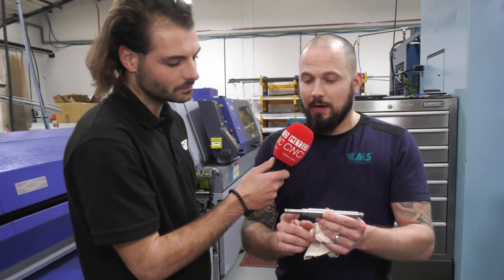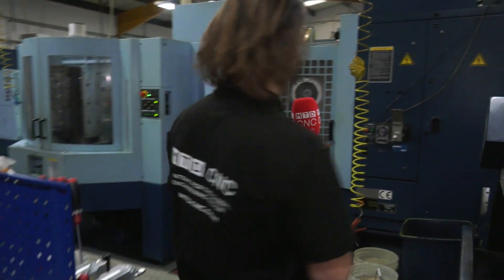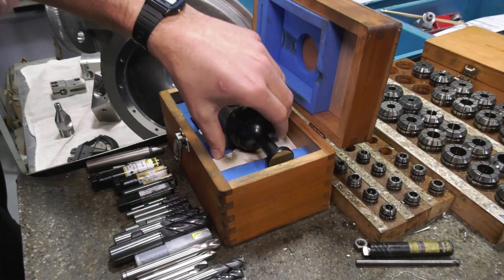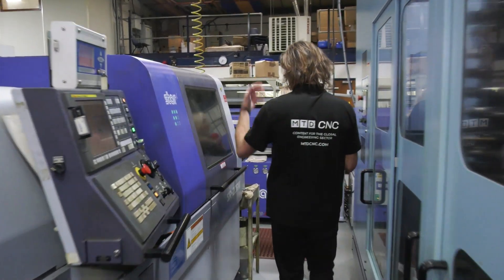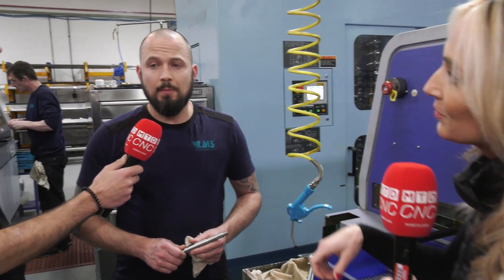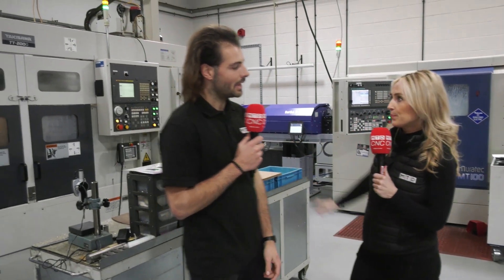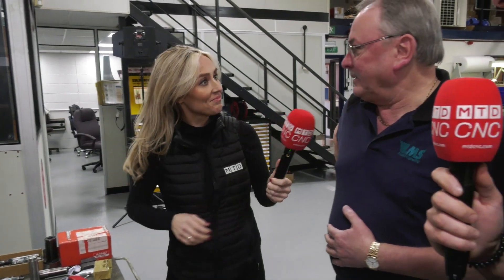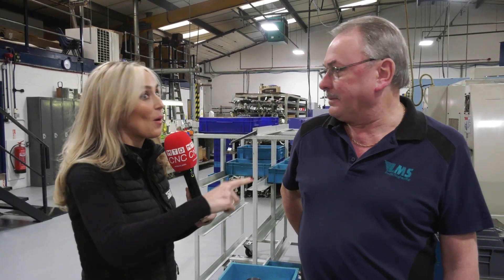10 Minute Machine Shop Tour At LMS Precision Engineering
Today we are at LMS Precision Engineering! This company specialises in speed and automation. Rowan and Lyndsey take us on a tour of the machine shop so we can get the lowdown on the parts they manufacture, and the machines they work on. Including: Matsuuras, Star sliding heads, and even some old machines that just won't pack in! We also look at automated solutions such as the Hydrafeed Rota-Rack!